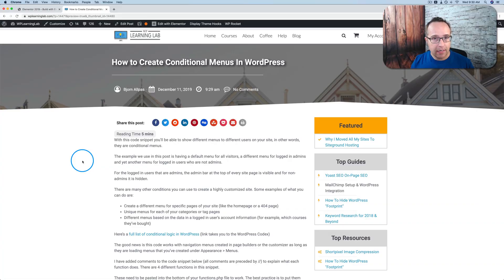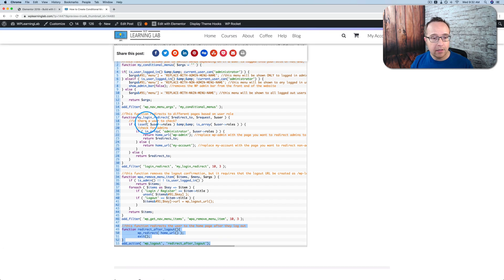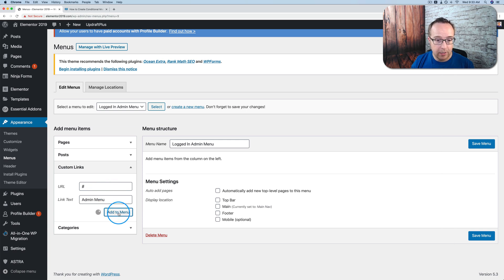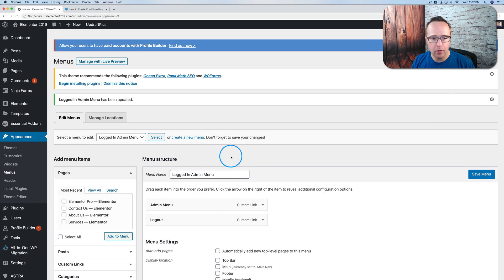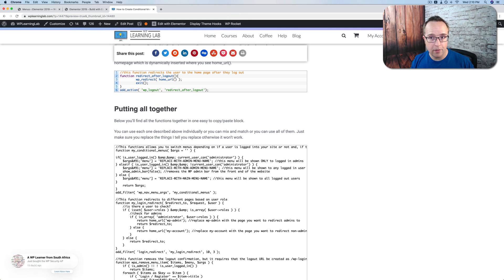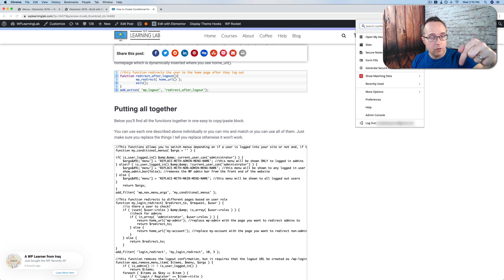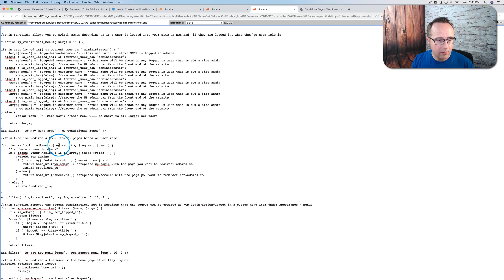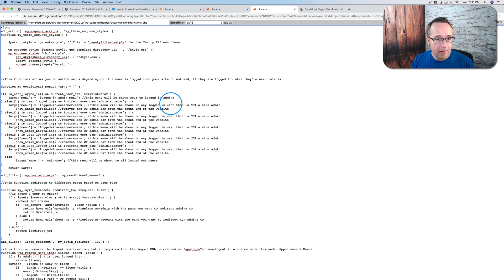Conditional Menus In WordPress With No Plugins - Works With Page Builders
Creating conditional menus in WordPress isn't hard, there are a few plugins that do it, but it's always nice to have a no plugin alternative.

In this tutorial, you just copy/paste code from the WPLearningLab blog ), replace a few things (which I show you in the video) and you're ready.

This works Elementor and all other page builders that pull menus from the default WordPress menu creator.